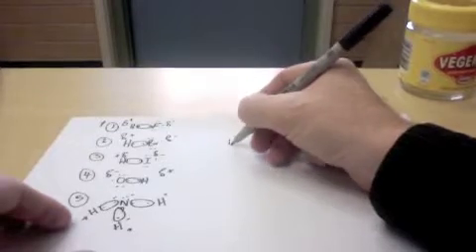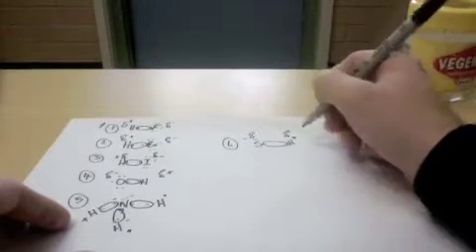Drawing delta charges.m4v